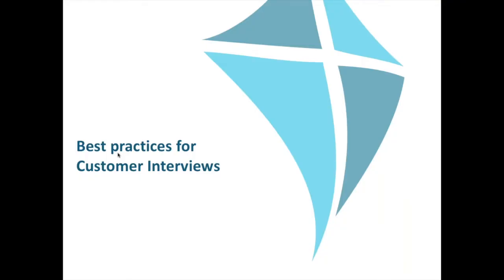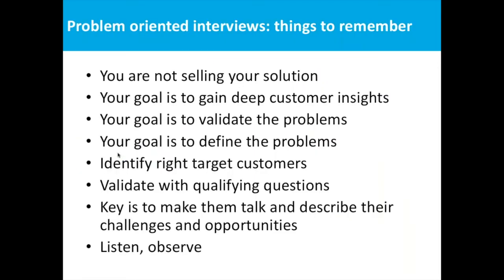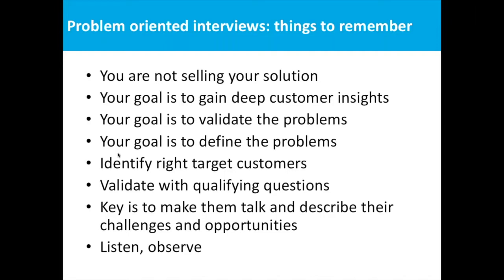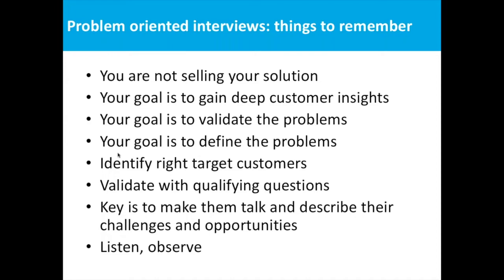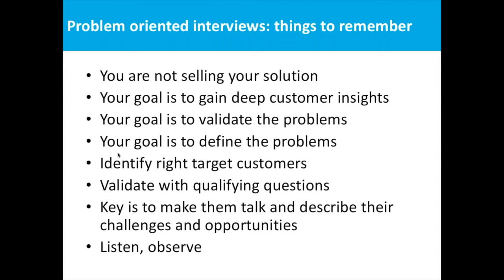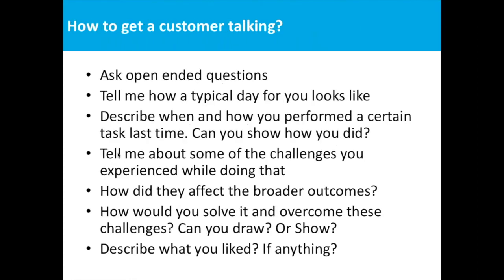How to conduct effective customer interviews? (Part 2)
This video focuses on the best practices for Customer Interviews for deep insights. You will also understand a few things to remember for problem-oriented interviews and how to get your customers talking.

Founder and CEO of StartupWind, Naren Patil sheds light on goal oriented customer interviews and how they are effective.

You can also take our free course on StartupWind here: Best practices for effective Customer Discovery & Market Research

We would love to know your thoughts and comments about experiences that you have had with your customers.

for more information.